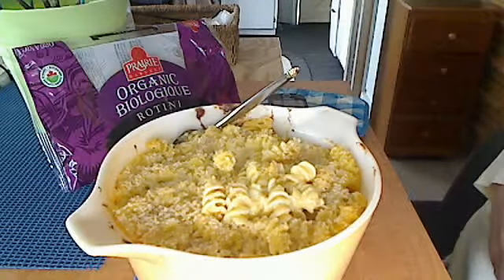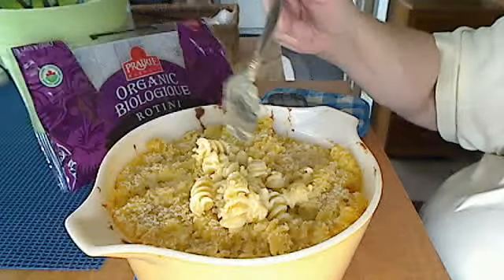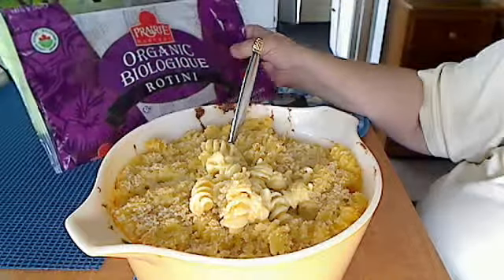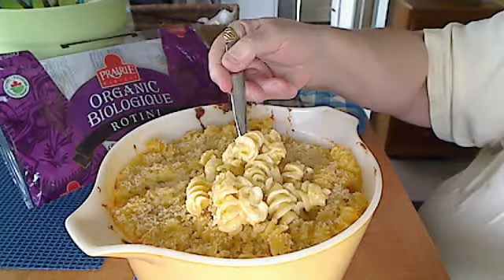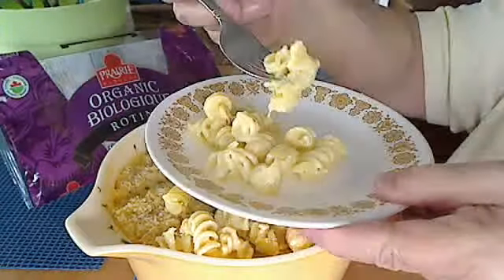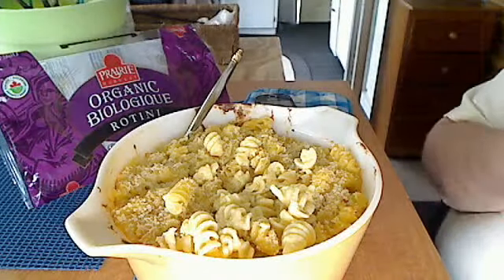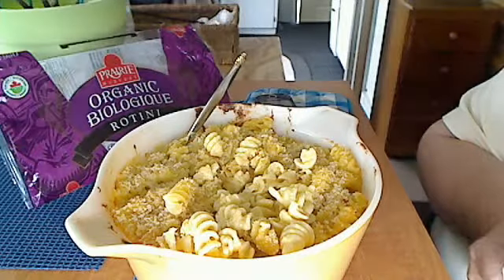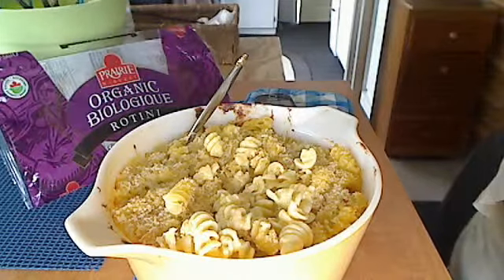gluten free mac and cheese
ohhh this was yummie it sure is a must try for gluten free or not i iwsh now i put in perhaps some cubed up ham will next time
sharing glutenfreerecipes.blogspot.ca